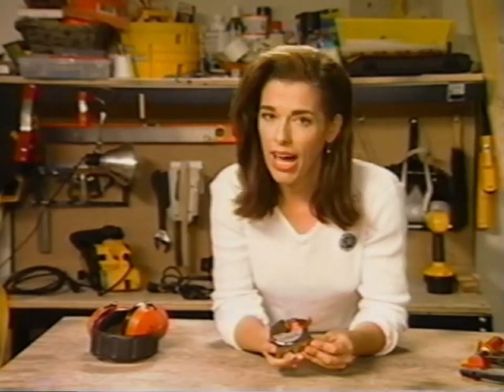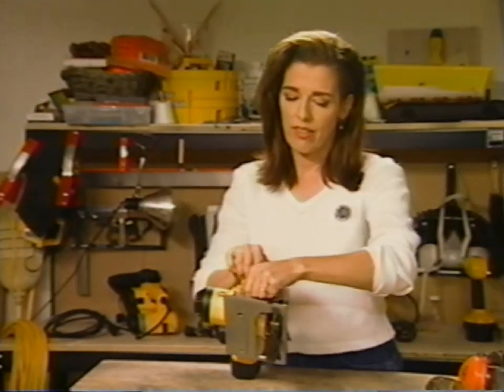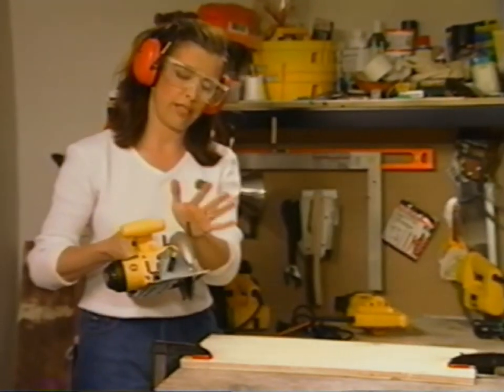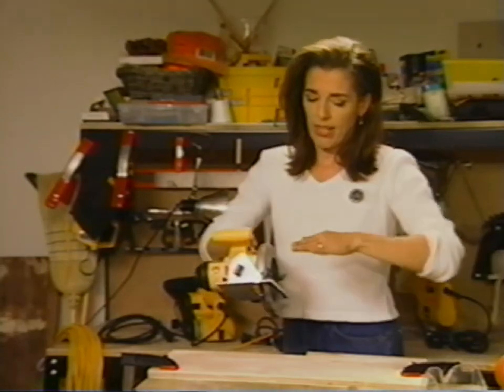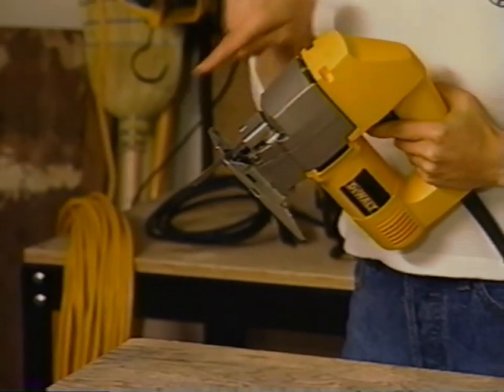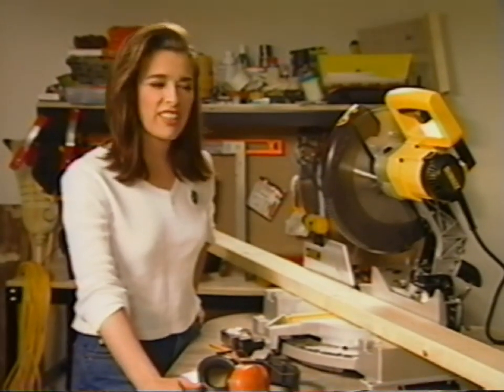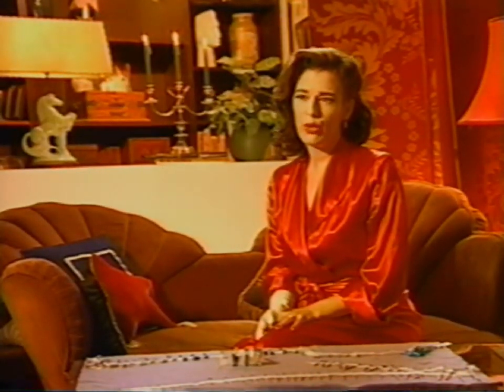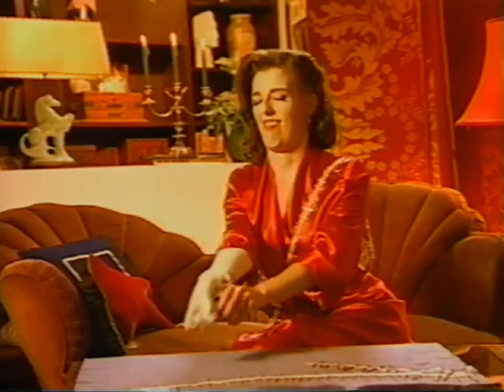Empower yourself! A beginner's guide to using circular saws, jig saws, and chop saws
In this quick tutorial, you'll learn how to cut up wood using one of the three most popular power saws.  Choose the one that suits you best, and kick off your carpentry career with style.

00:00 Introduction
00:25 Why ear gear rocks
00:47 Chossing a circular saw
02:08 Setting up your cutting station
02:40 How to execute a rip cut using a circular saw
04:54 How to make a cross cut
05:10 Safety tips
05:50 Getting to know your jig saw
08:10 How to start a jig saw in the middle of a project rather than on an edge
08:41 Setting up for cutting wood with a chop saw
10:04 Support your board so the cut-off end doesn't tumble to the floor
10:22 Maintaining safety during operation - wear a decent dust mask; I should have included that, but it interfered with the microphone pick-up)
11:14 Performing an angle cut on a board with a chop saw
11:36 Review of your choices in the power saw world
12:05 Mag's Roundup - The Screw Caddy